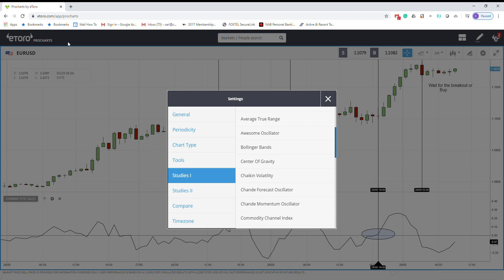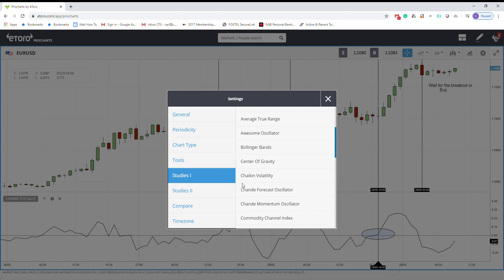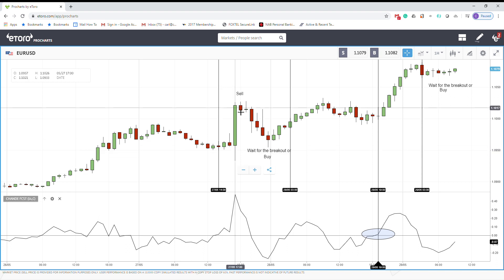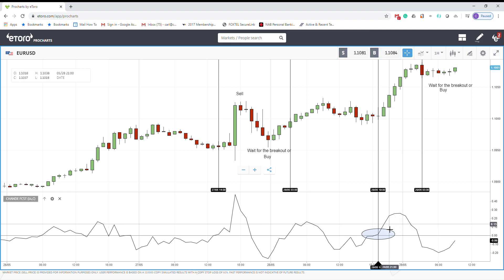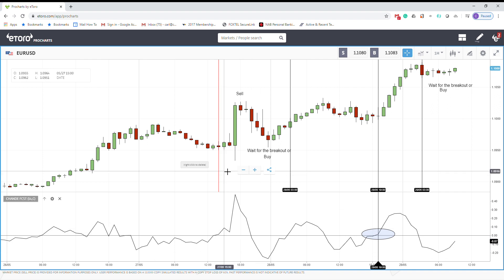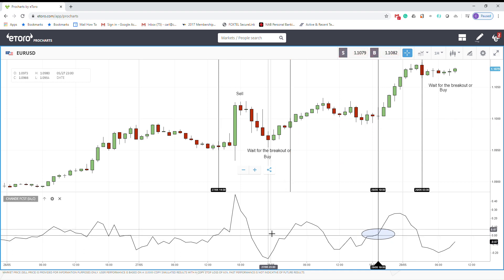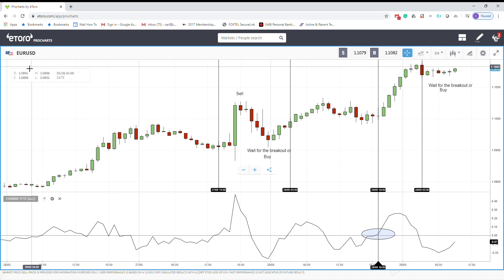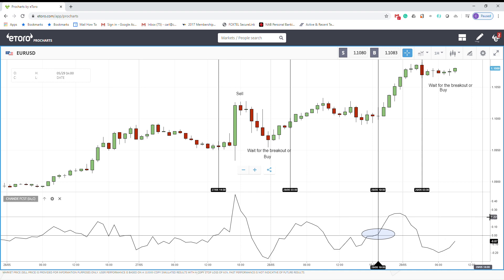Chande Forecast Oscillator (CFO)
✔ CFO shows the price trend
✔ Crossing the zero line could indicate a breakout or change of trend direction
✔ If the oscillator is above the zero point then the forecast price is higher than the current price and vice versa.